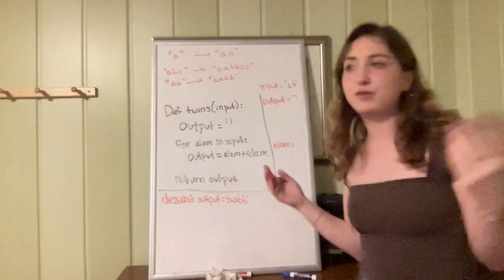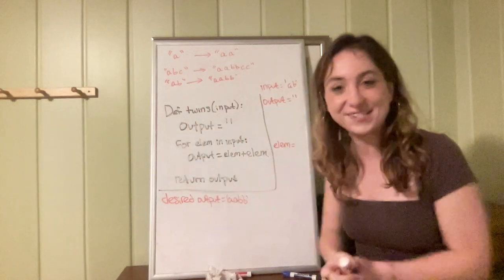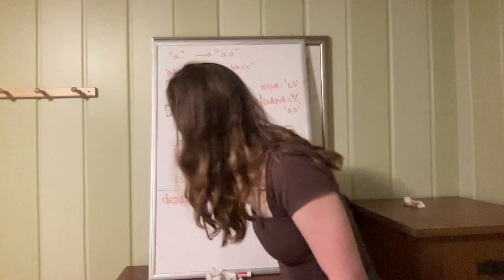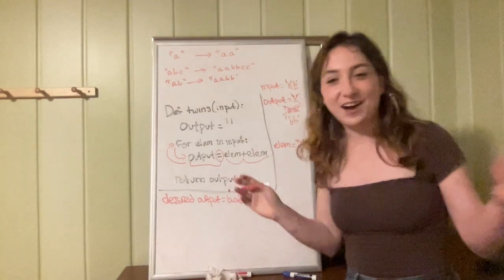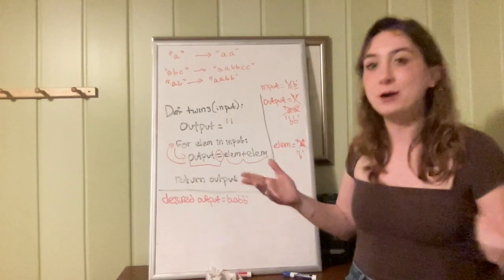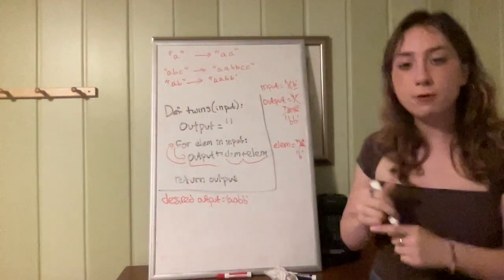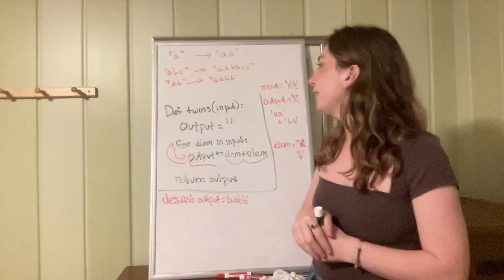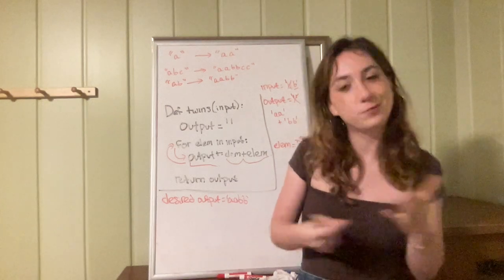"Twins" Function (Python) Explanation